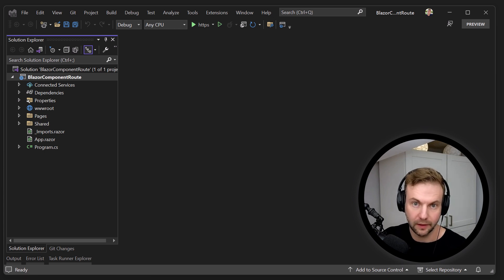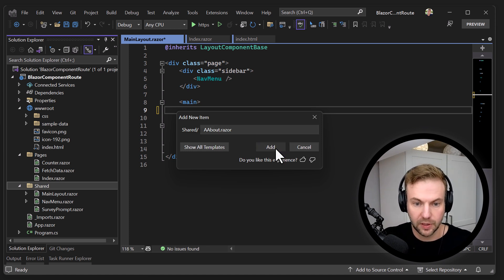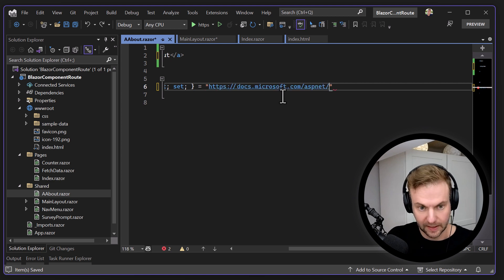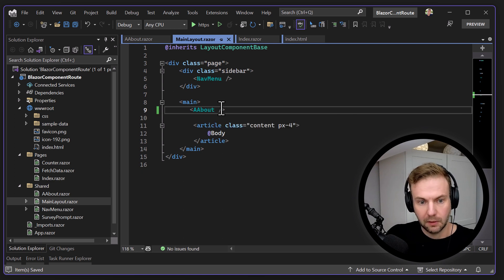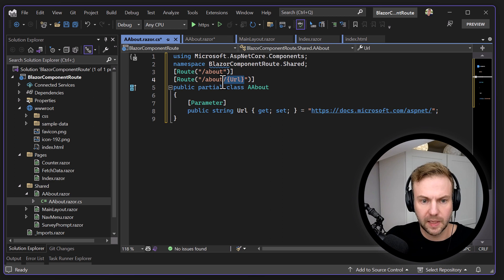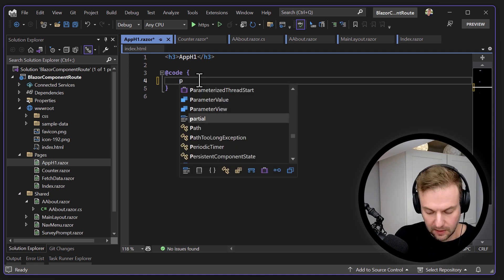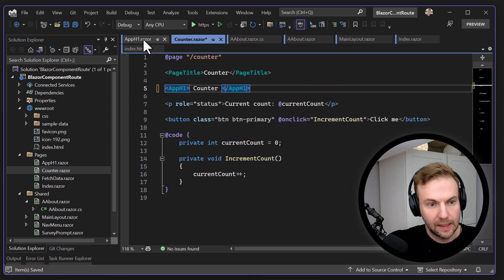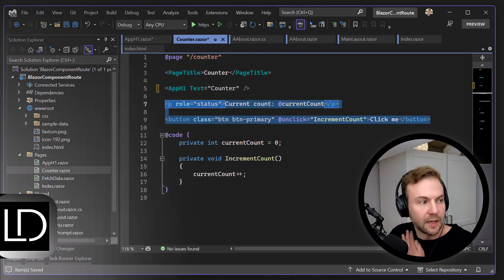How to make Blazor Component & How To make it a Page Route Url aka Routable